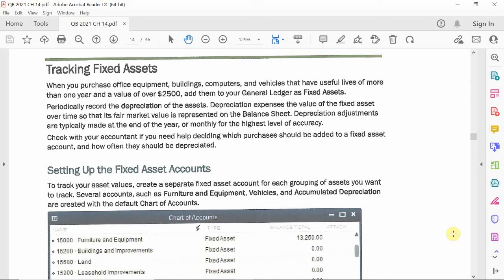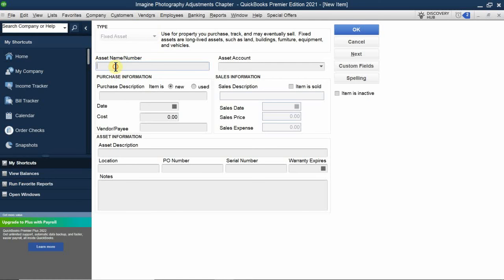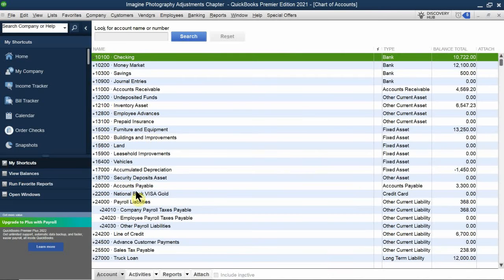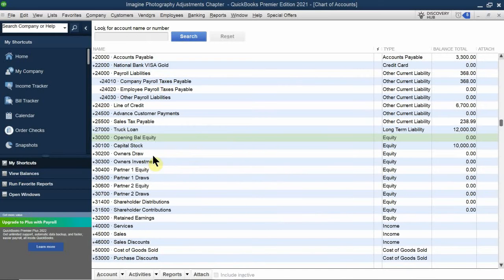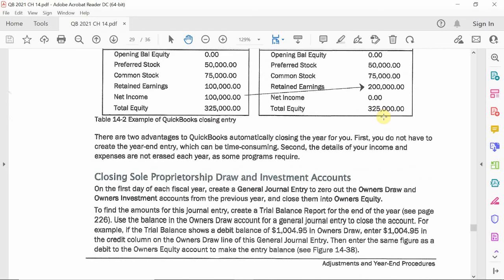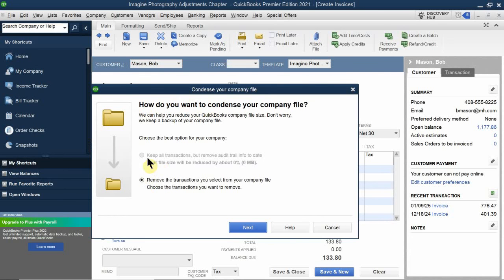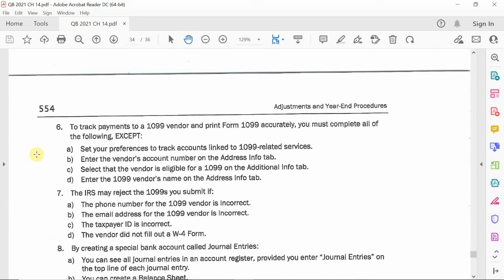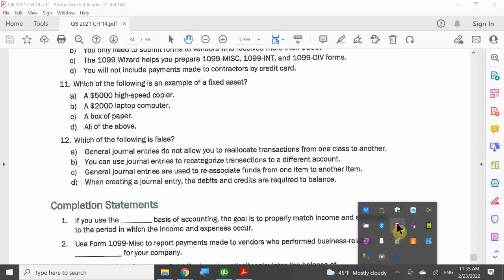AM QB 1.31 CH 14 ADJ P2